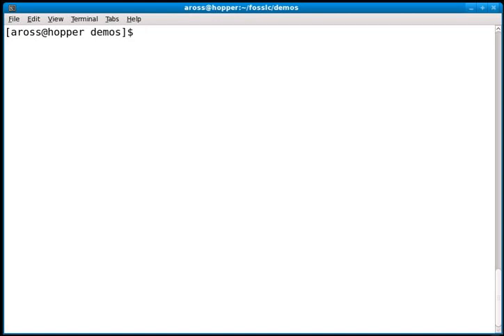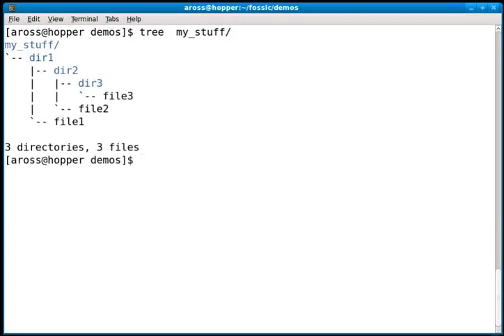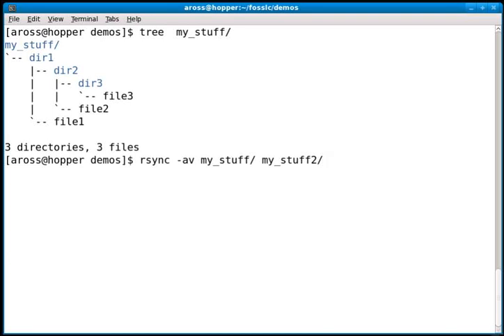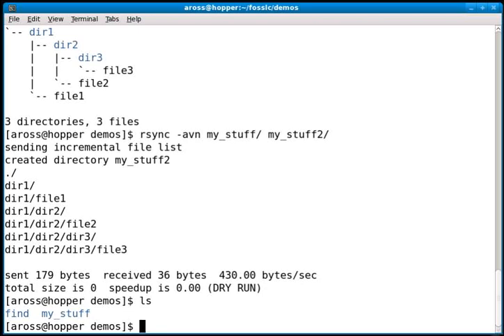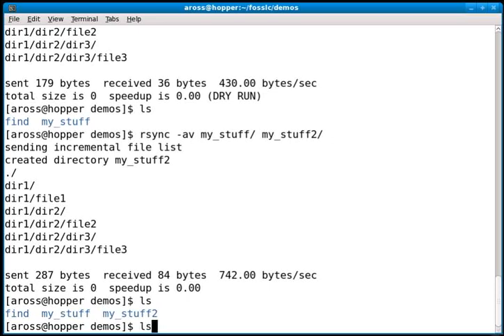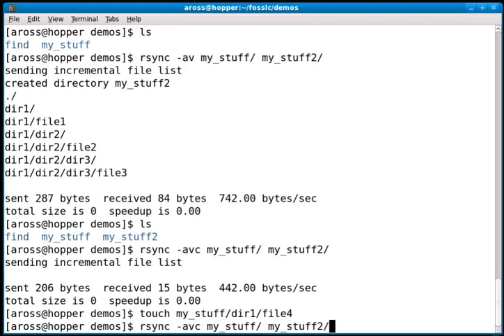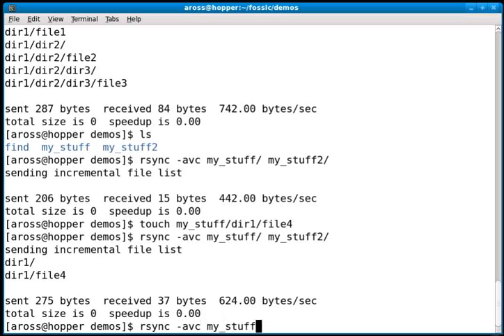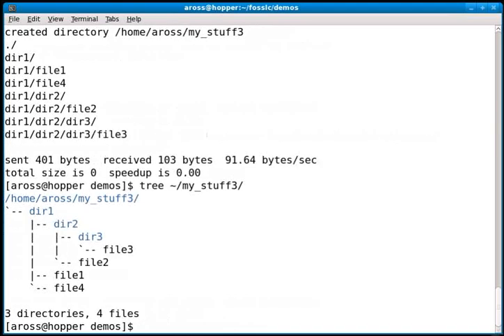amazingly useful and powerful tool for copying files - rsync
rsync can copy files from one directory to another on a local machine, local to a remote machine (upload), or remote machine to local (download). It can preserve owner, group, timestamp, and permissions. It handles symlinks, device files, and more. It is a fantastic tool for backing up data, or other situations where you want to make a copy.